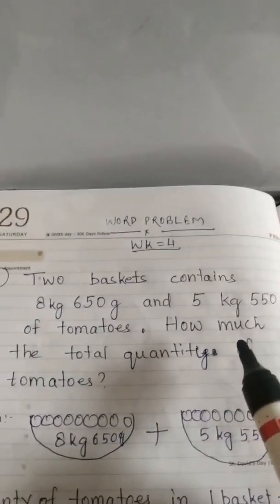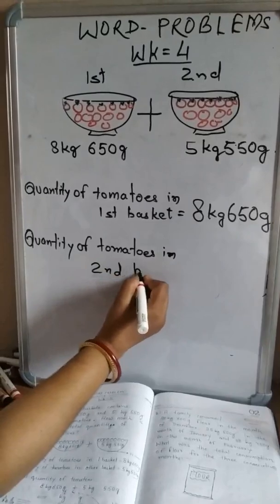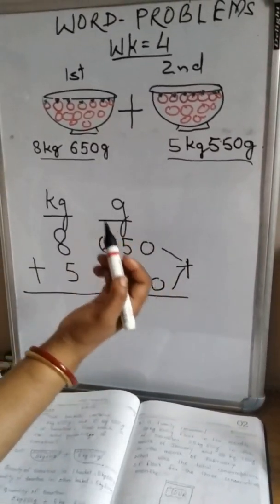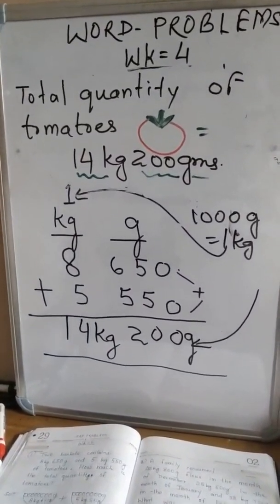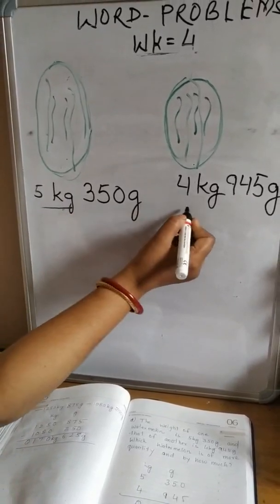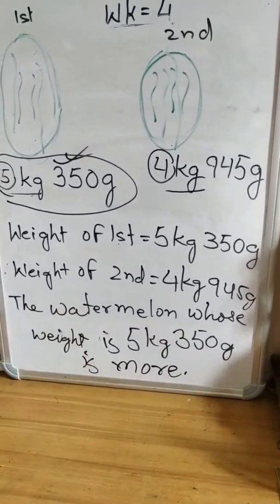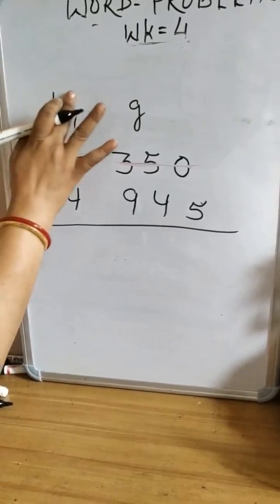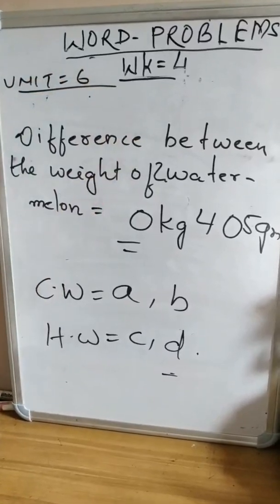Mathematics class4, by bulbul SEN gupta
Topic unit6 WK sheet 4 word problem of weight